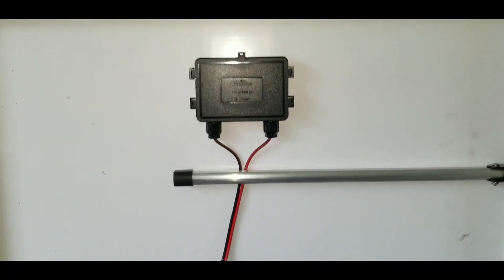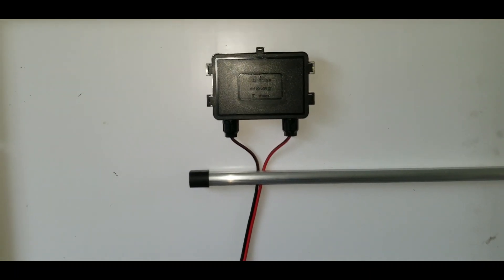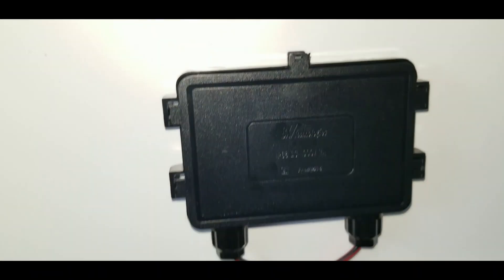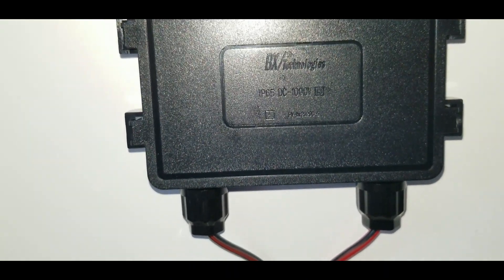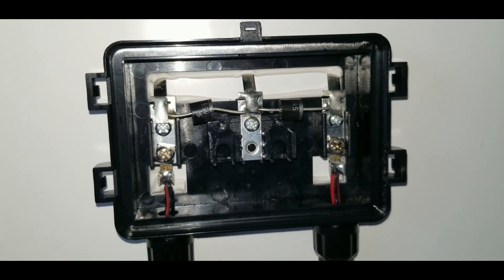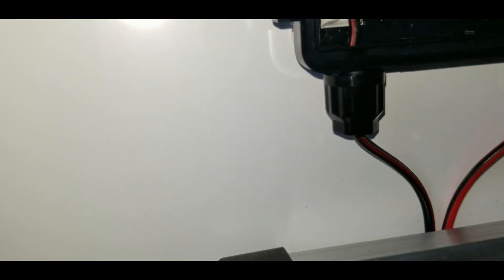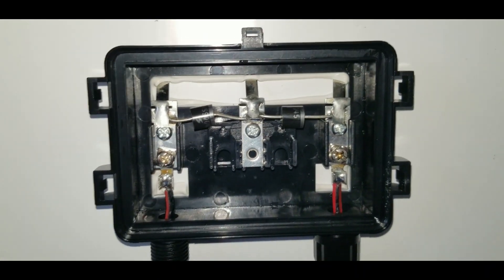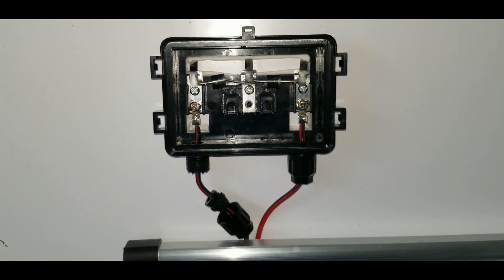What's inside the new Harbor Freight 100 Watt Panel part # 57325 "Junction Box"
Similar solar panels:

This is a video of what is inside the
"Junction box" on the new Harbor Freight 100 watt monocrystalline  solar panel.

It looks to be 15A reverse diodes this will help stop power loss in partial shade. The junction box says "1000 VDC" I am not sure the wire size is big enough but would be easy to change.